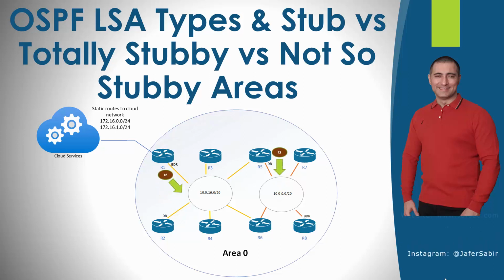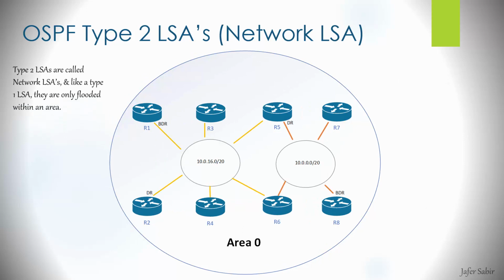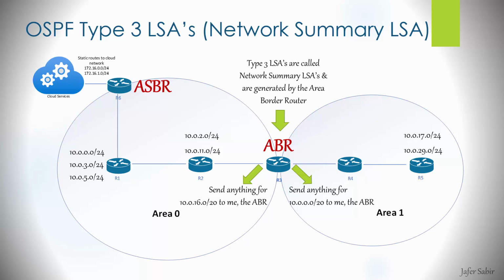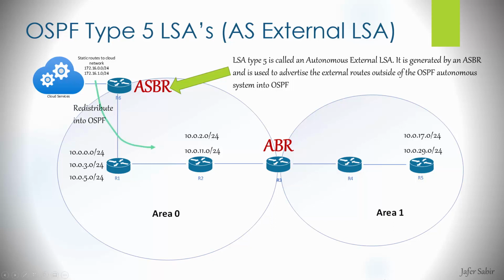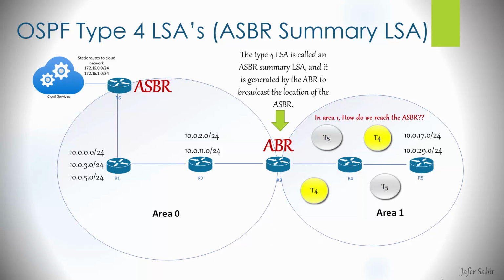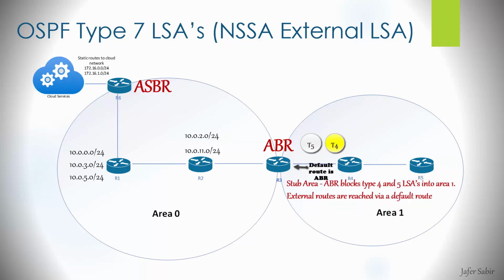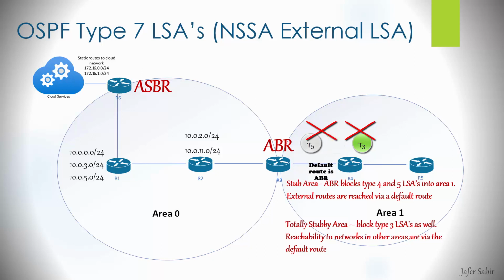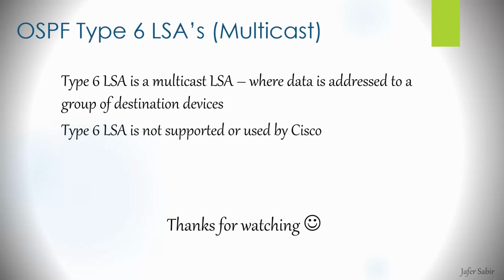OSPF LSA Types 1-7 Explained & Stub, Totally Stubby & NSSA Areas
00:43 Type 1 LSA
01:46 Type 2 LSA
03:07 Type 3 LSA
04:04 Type 5 LSA
05:49 Type 4 LSA
08:02 Stub Area
09:31 Totally Stubby Area
10:31 Type 7 LSA
10:31 Not So Stubby Area
12:05 Type 6 LSA